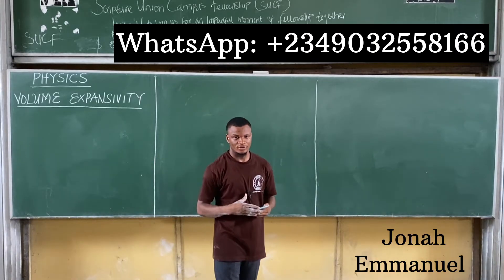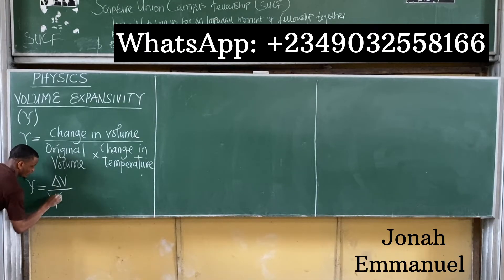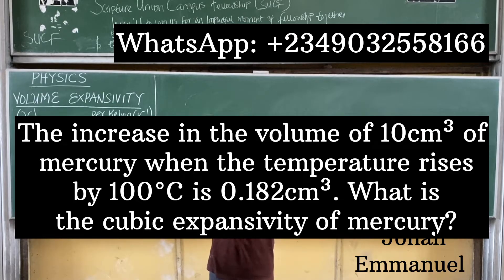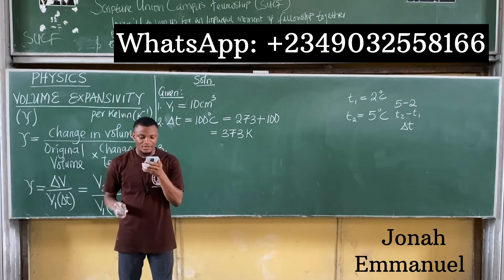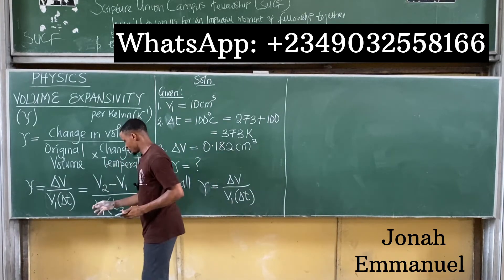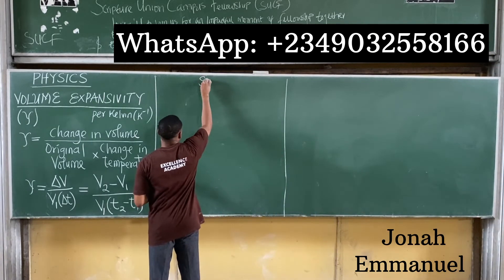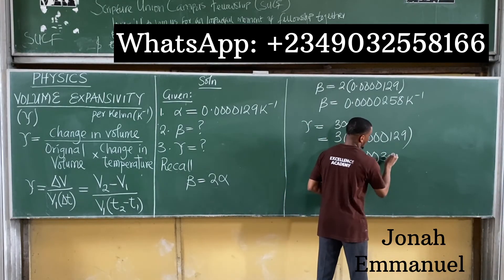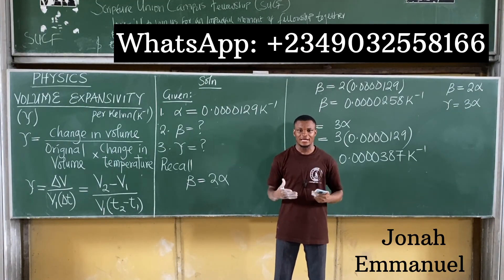Volume Expansivity (JAMB & WAEC PHYSICS) - Meaning, Formula Derivation, Unit, Examples and Solution.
This video gives a complete explanation to Volume Expansivity also called cubic expansivity, It's Meaning, Formula Derivation, Unit, Examples and Solution. In this video you’ll learn about the concepts of volume expansivity and how to make calculations on them. You will also see how to derive the mathematical form of volume Expansivity with examples and solving.